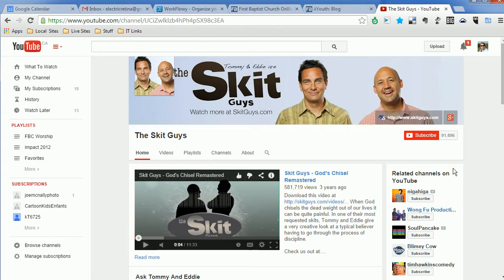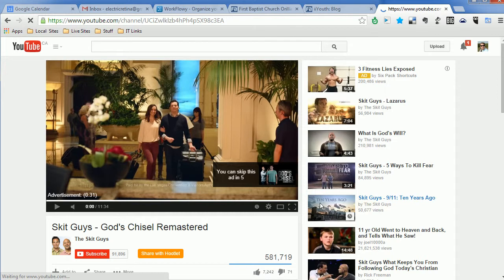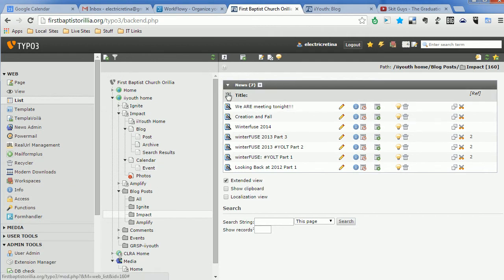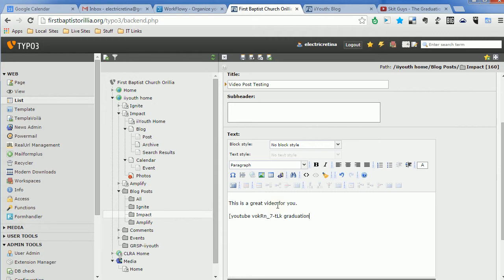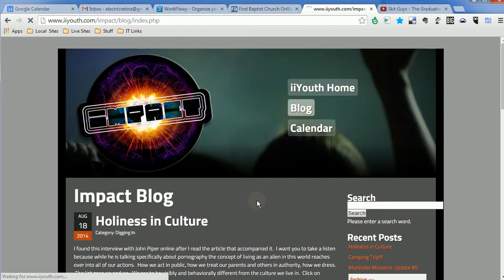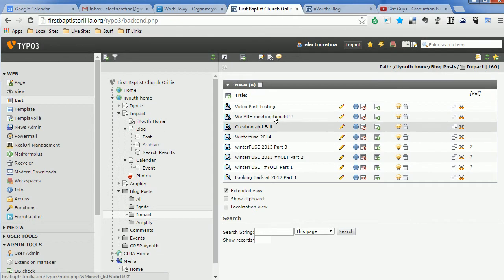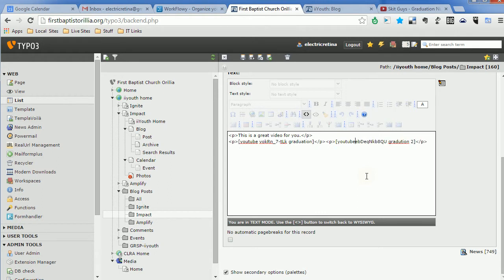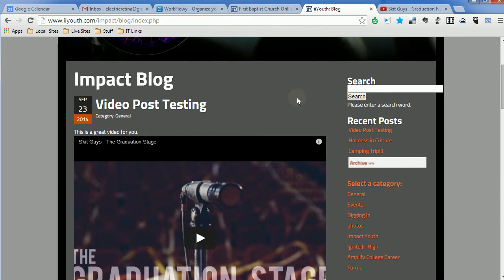Adding videos to news in TYPO3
This screen cast shows how to add videos into the news posts from youtube in the TYPO3 CMS.